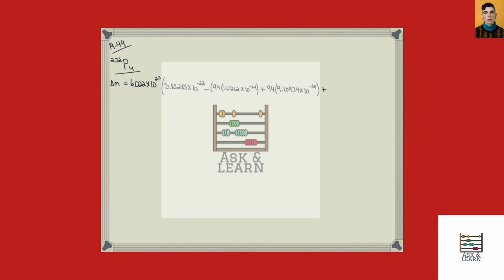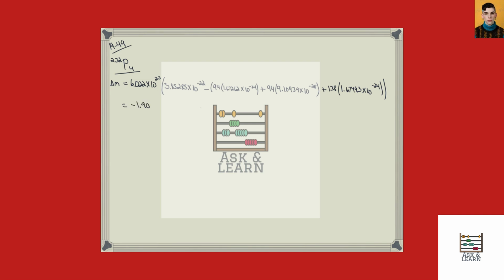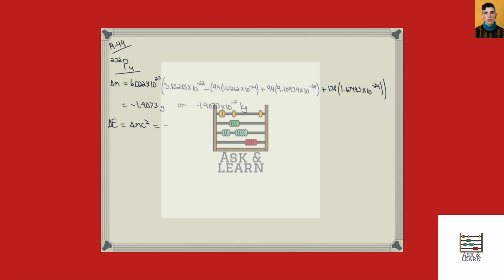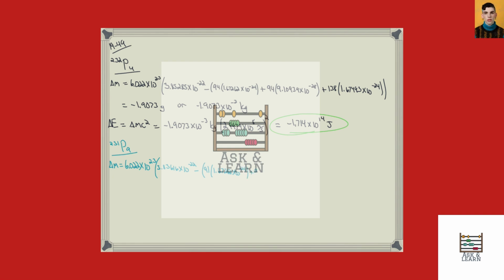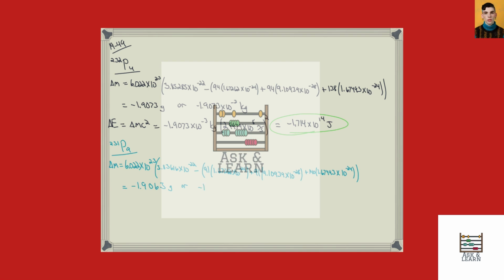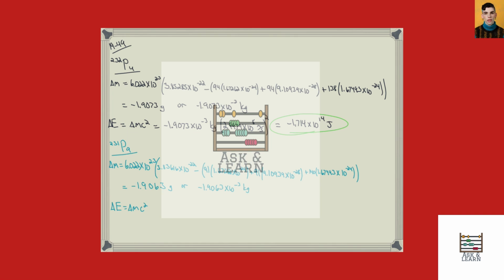[Chemistry] Many transuranium elements, such as plutonium-232 , have very short half-lives. (For ,